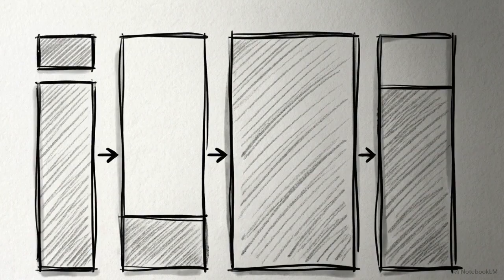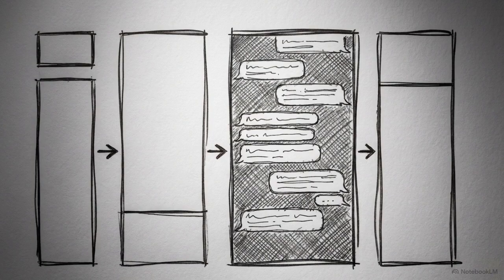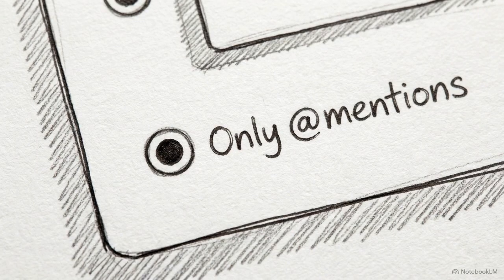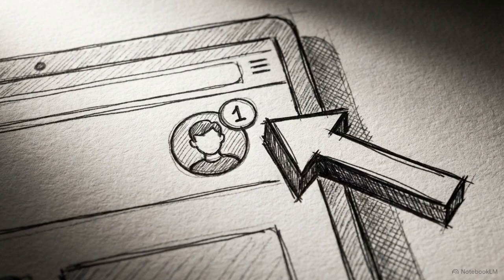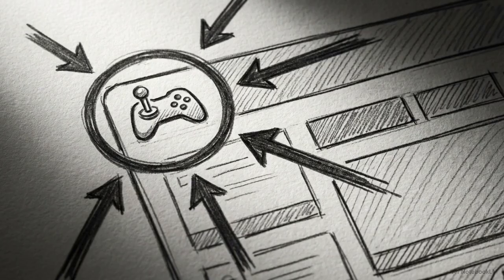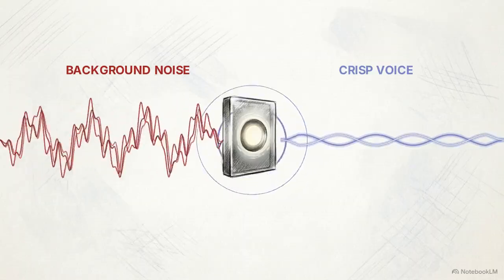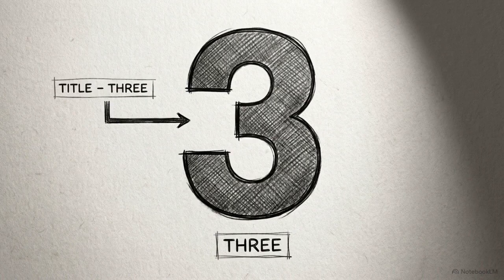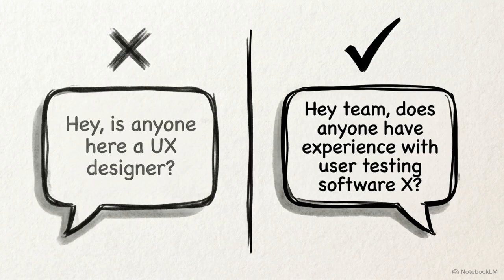IIT ID Alumni Discord Onboarding Tutorial